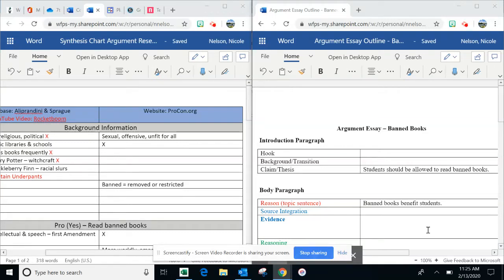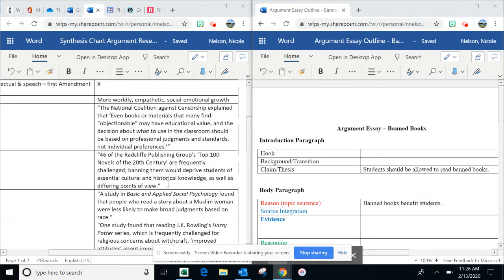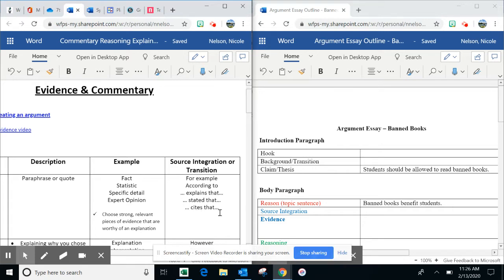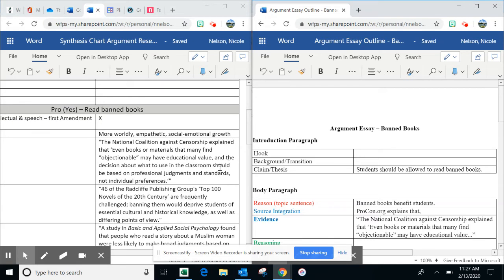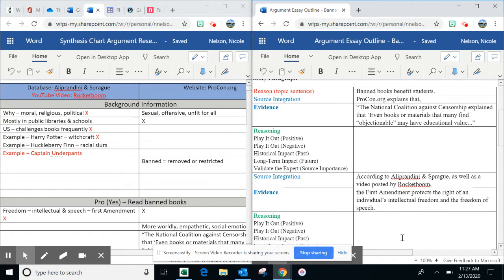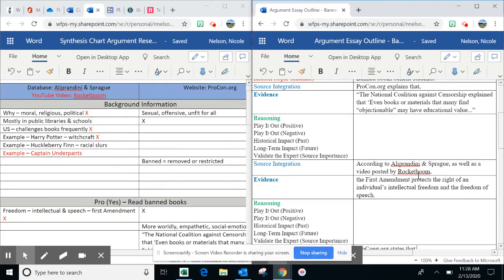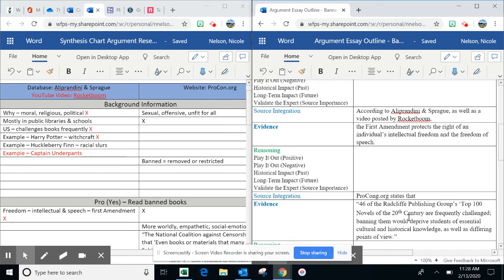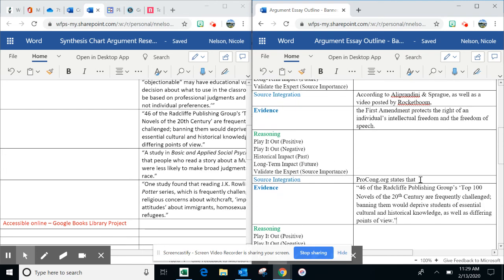Argument: Source Integration & Evidence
After putting in the claim and reason in the argument paper, use your research to complete your evidence.